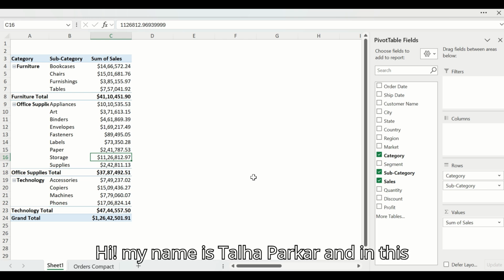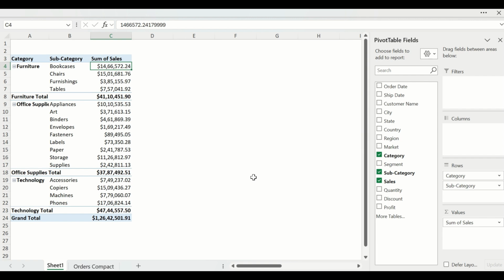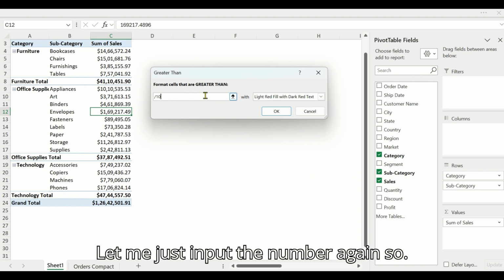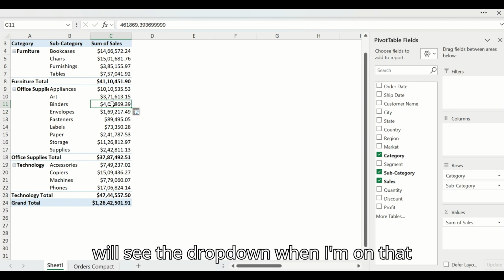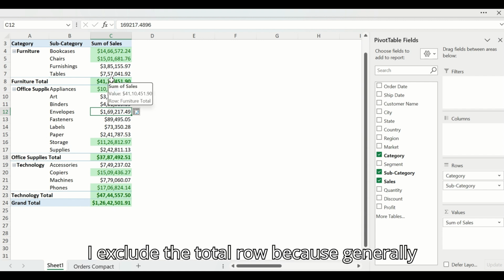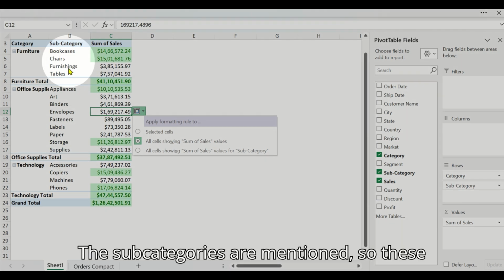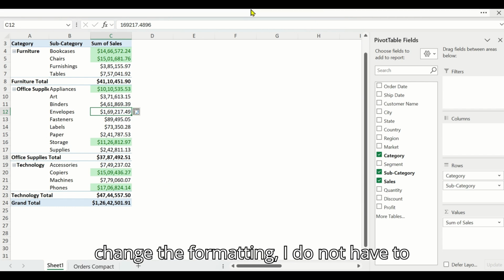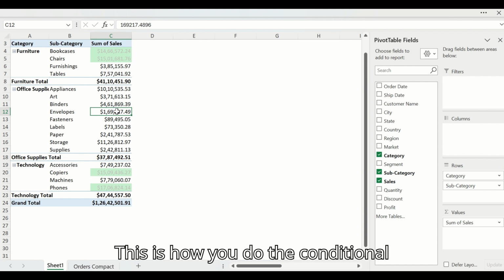Pivot Table - Conditional Formatting Options